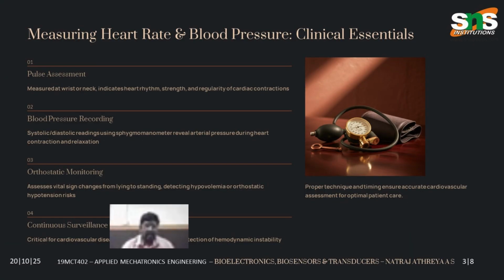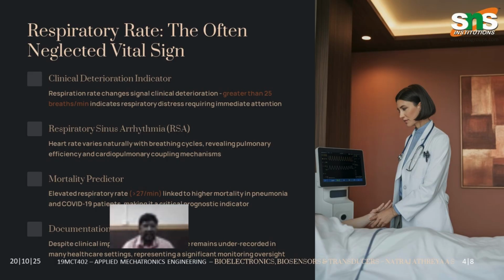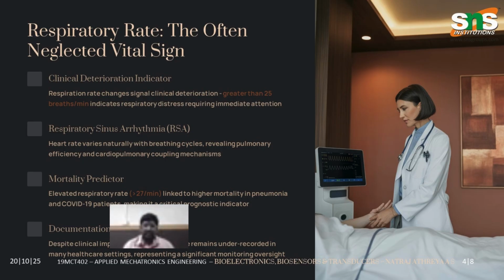Biotelemetry -3 (CARDIOVASCULAR & RESPIRATORY) | Applied Mechatronics Engineering | SNS Institutions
Welcome to Part 3 of our Applied Mechatronics Engineering lecture series on Biotelemetry. Having established the core principles, we now dive deep into one of the most critical applications: the advanced measurement of the Cardiovascular and Respiratory systems.

This lecture serves as a comprehensive guide, starting from the "Four Pillars of Vital Signs"—Body Temperature, Blood Pressure, Pulse, and Respiratory Rate. We establish how these essential measurements form the bedrock of clinical assessment, providing immediate insight into a patient's physiological status.

From there, we explore the clinical essentials of monitoring the heart, including:

Pulse Assessment: Understanding heart rhythm, strength, and regularity.

Blood Pressure Recording: Using a sphygmomanometer to find systolic and diastolic readings.

Orthostatic Monitoring: Assessing changes from lying to standing to detect risks like orthostatic hypotension.

We then turn to the "often neglected vital sign": the Respiratory Rate. We discuss its critical role as a key indicator of clinical deterioration, its relationship to Respiratory Sinus Arrhythmia (RSA), and its power as a mortality predictor in patients.

Finally, the lecture moves "Beyond Vital Signs" into the advanced mechatronic technologies used today:

Advanced Respiratory Measurements: We cover direct methods like Spiroergometry for VO2max assessment and indirect methods like bicycle stress testing.

Wearable Technology: An exploration of how Photoplethysmography (PPG) and machine learning algorithms are used for non-invasive, continuous respiratory rate tracking.

A New Frontier: CRA: We introduce the innovative Coronary Artery Respiratory Assessment (CRA), which uses PPG waveform analysis during controlled breathing to detect early markers of coronary artery disease (CAD).

Join us as we integrate these concepts to show how multi-parameter monitoring creates comprehensive early warning systems, representing the future of seamless, personalized cardiopulmonary assessment.